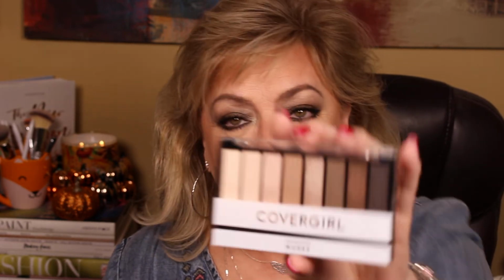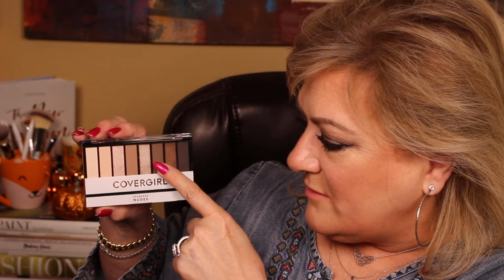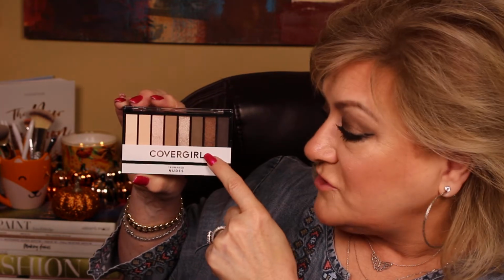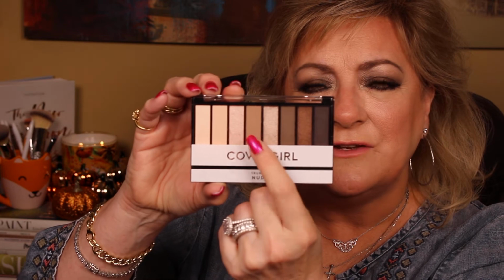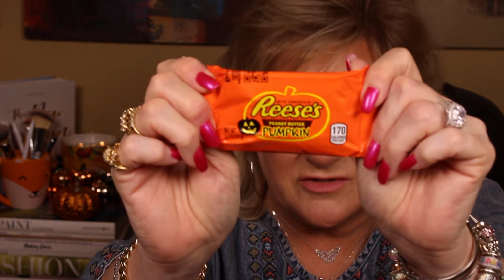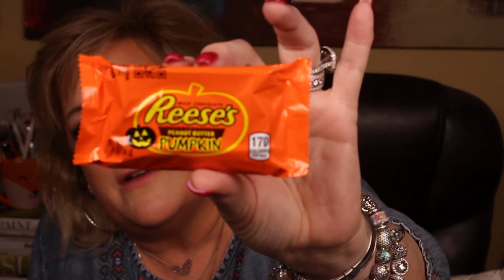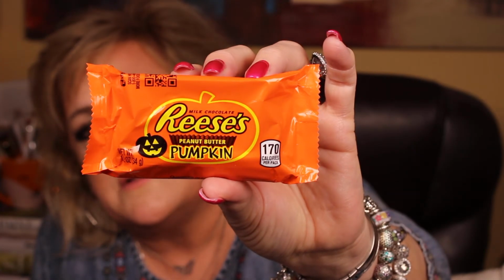FUNNY HAUL Y'ALL...enter at your own risk PART 2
FUNNY HAUL Y'ALL...enter at your own risk!!! :D THIS IS AN OLDER COUPLE OF VIDEOS FROM A COUPLE OF WEEKS AGO BUT I THOUGHT I WOULD GO AHEAD AND UPLOAD. HAVE A SENSE OF HUMOR Y'ALL! ENJOY!